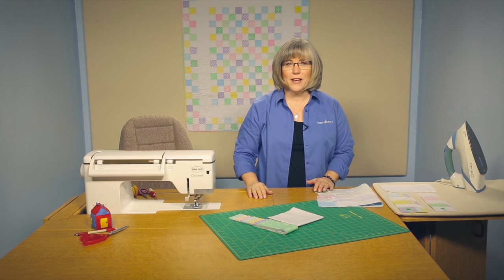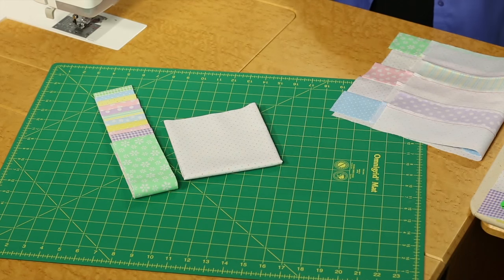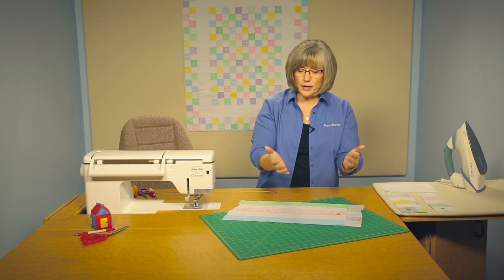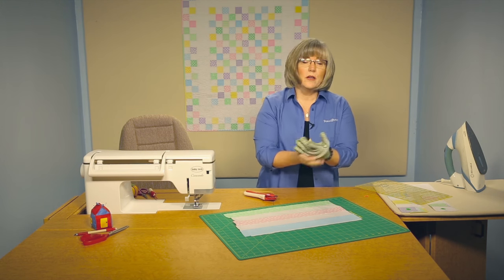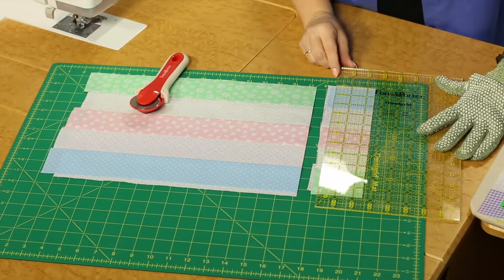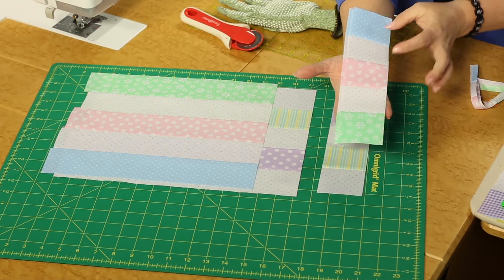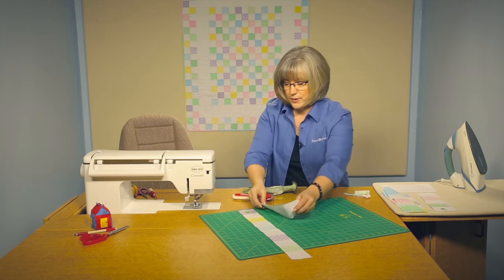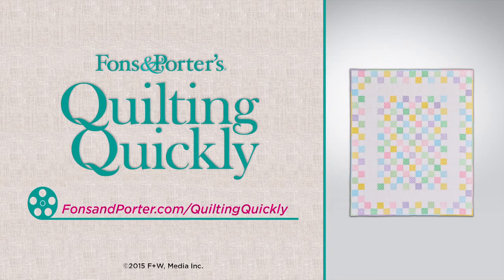Quilting Quickly: Baby Checks - Baby Quilt Pattern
Quilting Quickly March/April 2016 digital issue Quilting Quickly March/April 2016 print issue Baby Checks quilt pattern
Baby quilt patterns like Baby Checks bring nostalgia back to quilting with old-fashioned charm in the fabric choices and arrangement. Use pre-cut 2½” strips in pretty pastels for this easy baby quilt. Scrappy binding made from leftover strips is easy after the piecing is done. You can make this sweet baby quilt in a weekend.